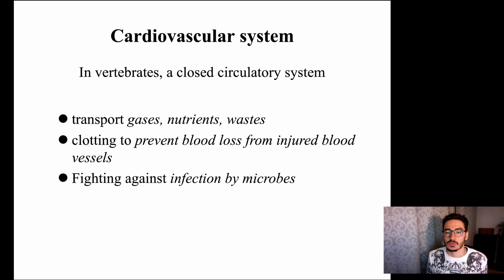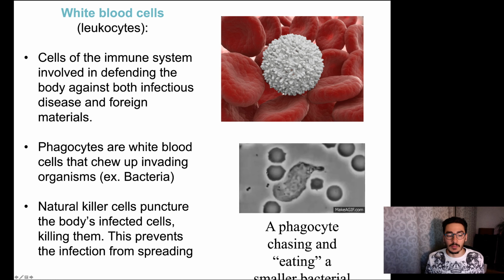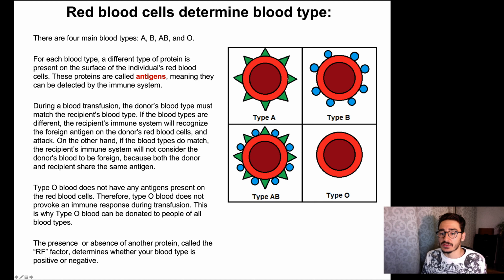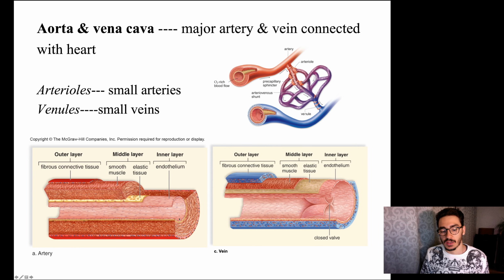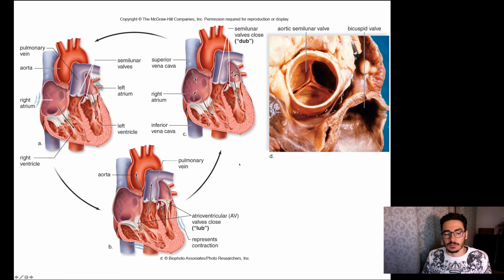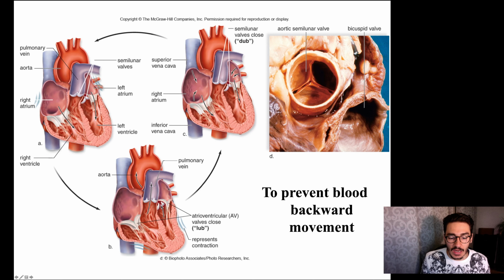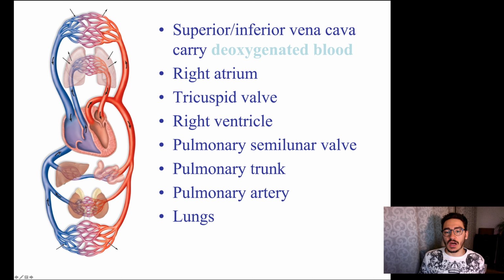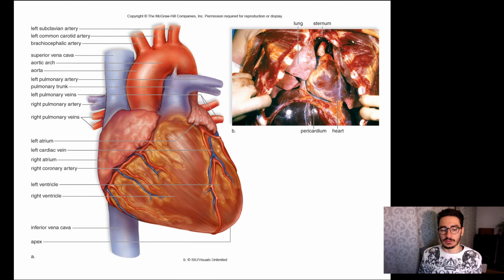Cardiovascular system Bio 107 lab